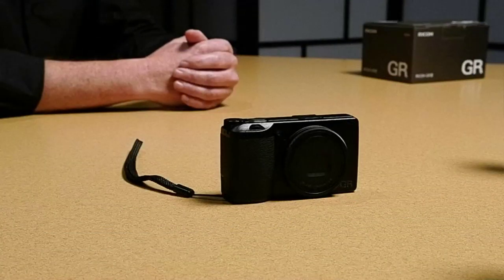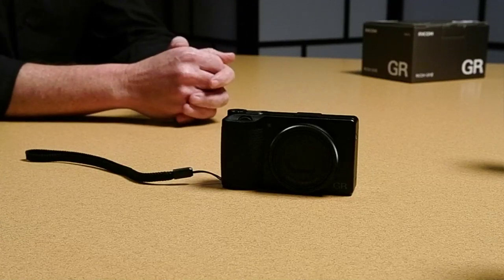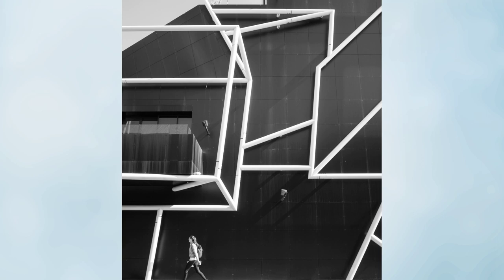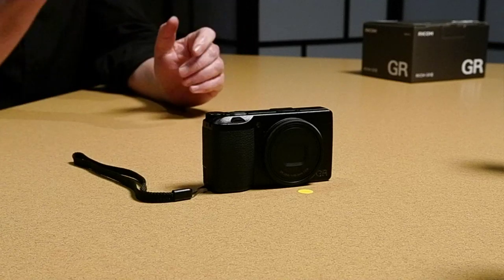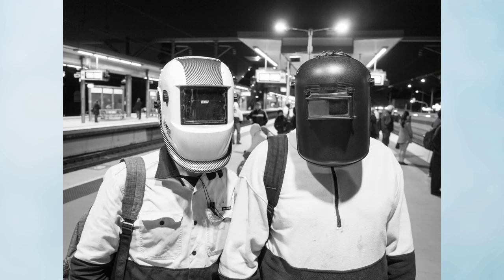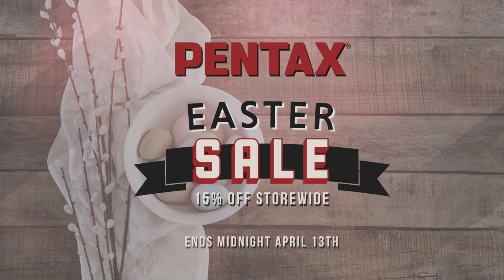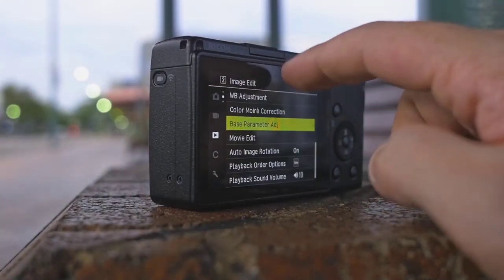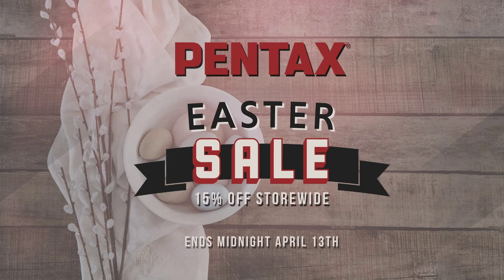RICOH GR III | Mastering Street Photography with Hamish Ta-mé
We talk with Photographer Hamish Ta-mé about Street Photography and his history with the GR Series from Ricoh.